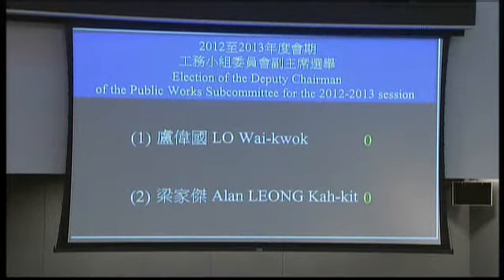Public Works Subcommittee (2012/10/16)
Agenda for
Public Works Subcommittee Meeting

to be held on Tuesday, 16 October 2012
at 2:20 pm in Conference Room 1 of the Legislative Council Complex

I. Election of Chairman and Deputy Chairman

II. Any other business